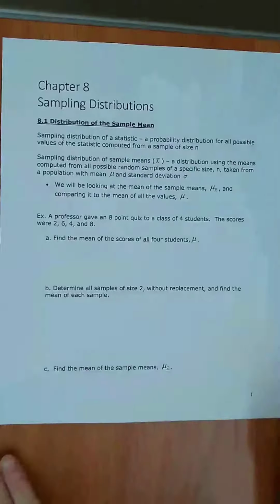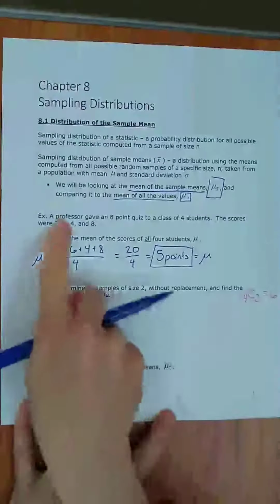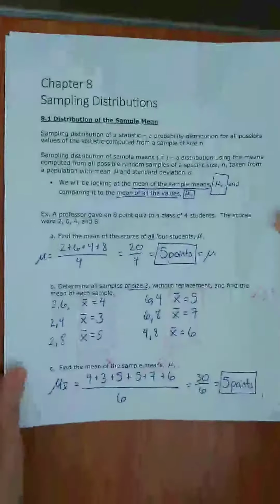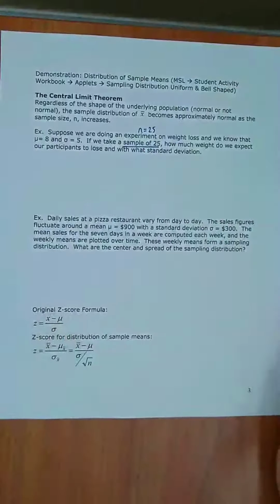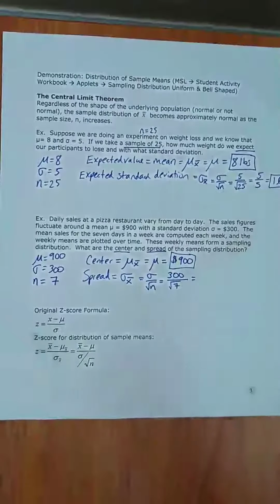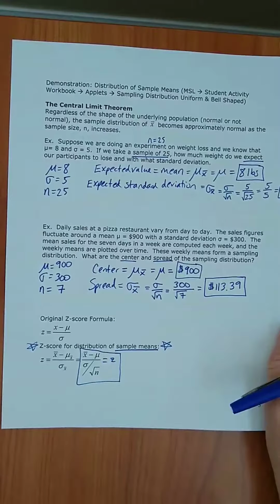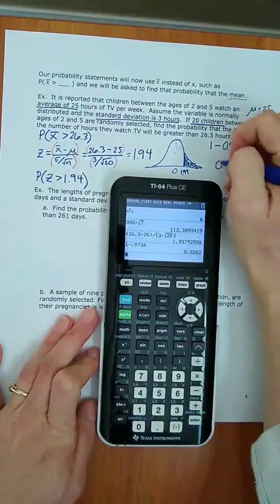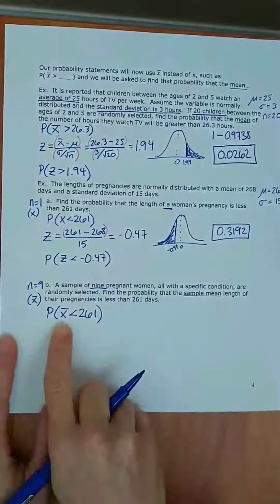8.1, Video 1 of 2